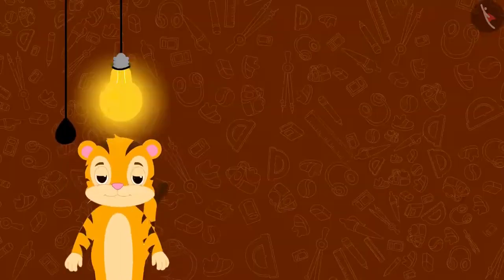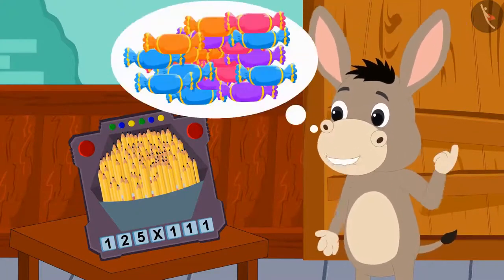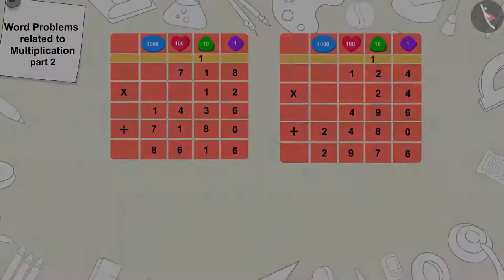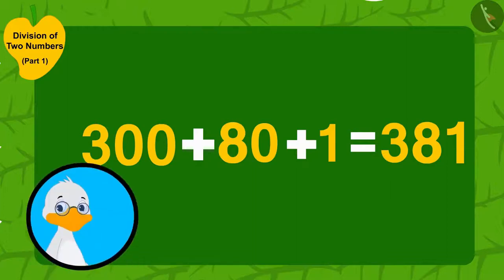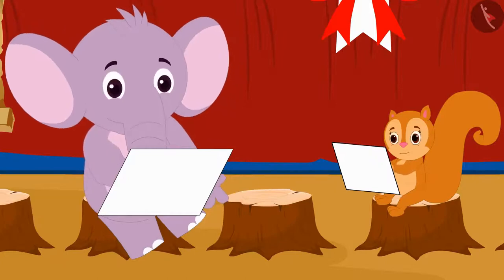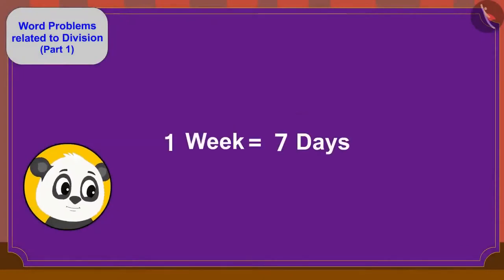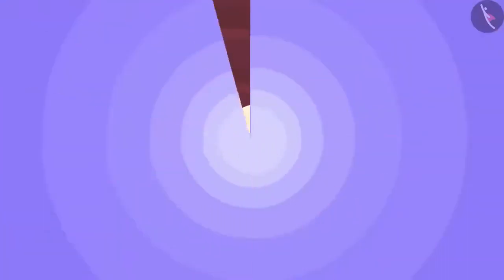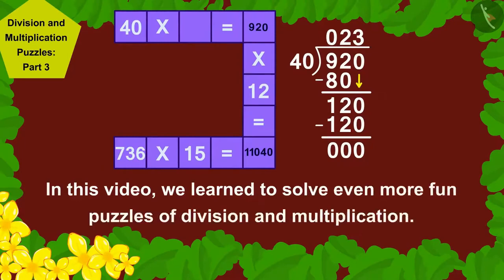Class 5 Maths Chapter 13 'Ways to multiply and divide' full cbse ncert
Class 5 Maths Chapter - 1 to 15 (chapters single video of full chapter) cbse ncert
0:00 Multiplication of two numbers
11:32 Word Problems related to Multiplication
25:27 Division of two numbers
45:54 Word Problems related to Division
58:20 Division and Multiplication Puzzles